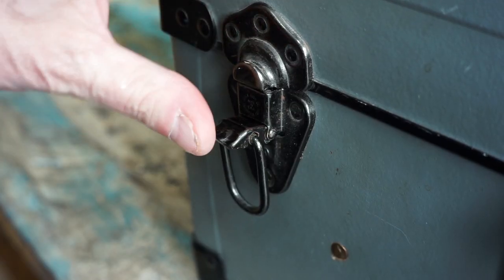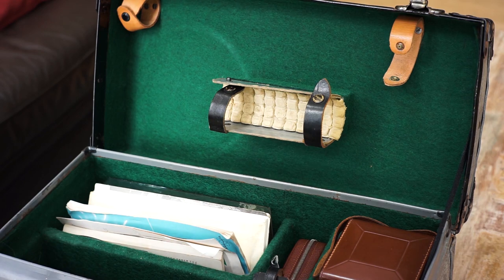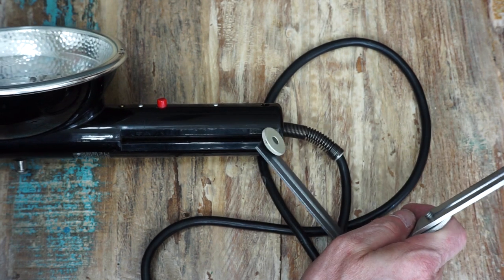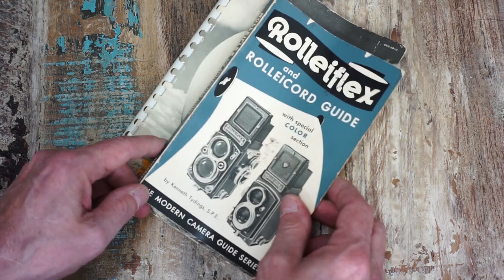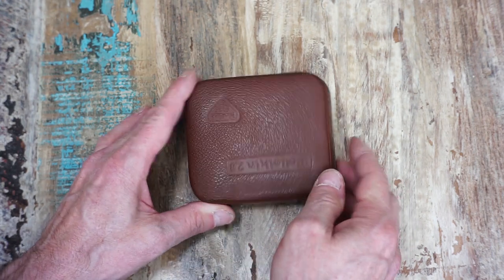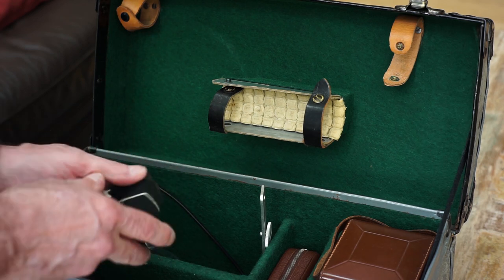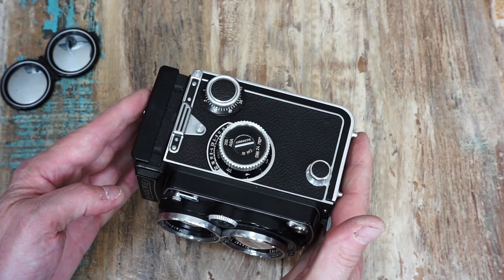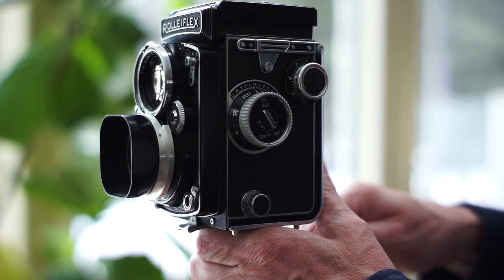Rolleiflex Medium Format Film Camera & Photographers Trunk Kit from the 1950’s + Sample Photos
Film Photography Friday - Rolleiflex 2.8 TLR Medium Format Camera Kit
Another vintage working camera that will be featured on this channel and a trunk full of Rolleiflex f2.8 D gear! Lets look inside and see what photography goodies we can find. I believe this is a vintage wedding photographers Rolleiflex TLR kit packed nicely in this cool antique carry trunk.
Some sample photos from this camera are at the end of the video ✌